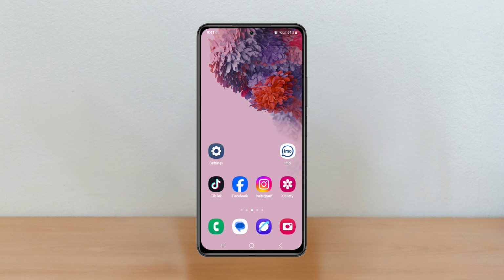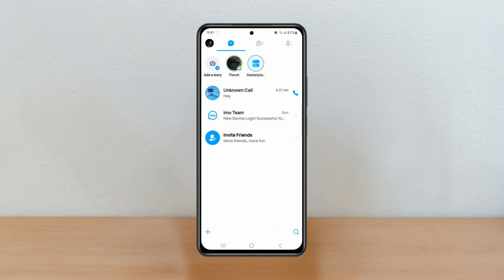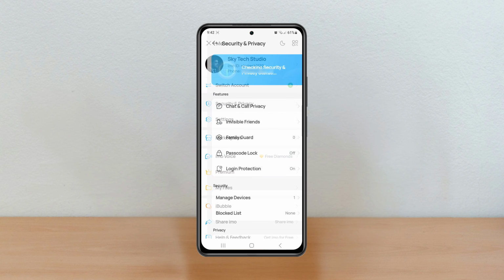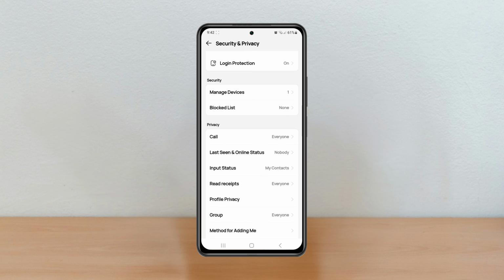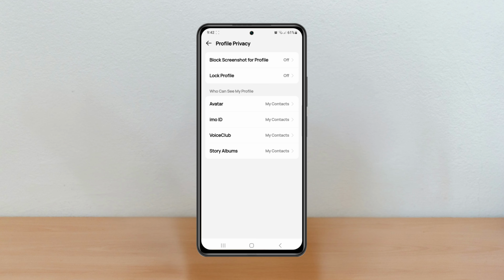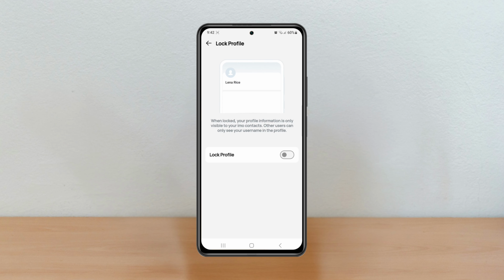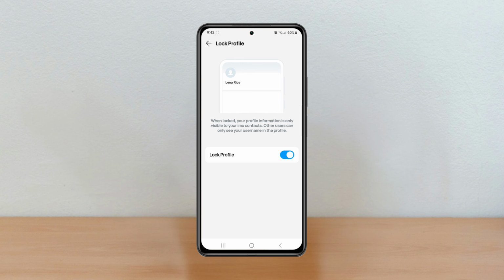imo Profile Lock 🔥 Secure Your Account in Seconds!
Want to add an extra layer of security to your imo account? 😩 In this app demo video, I’ll show you how to easily lock your imo profile, enhancing your overall privacy. This guide helps you navigate your imo security settings, ensuring better mobile tips and iphone privacy settings.

✅ Lock your imo profile
✅ Enhance account security
✅ Control who views your profile

👉 Watch till the end to learn a bonus trick to fully secure your imo account!